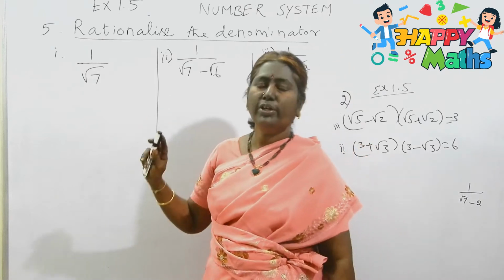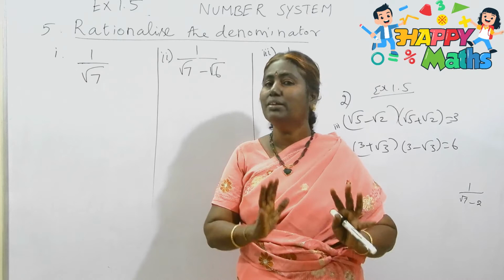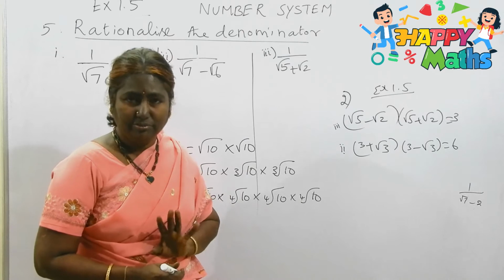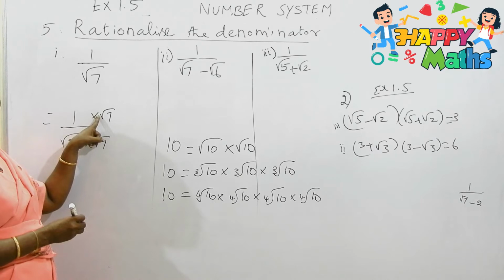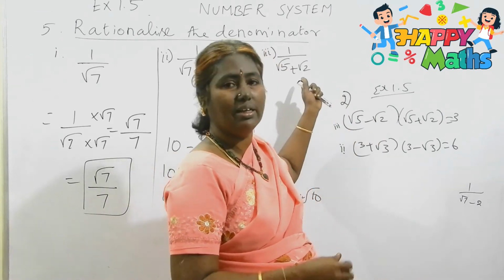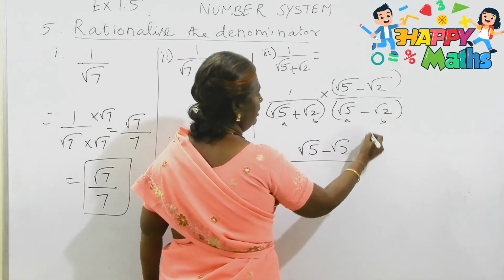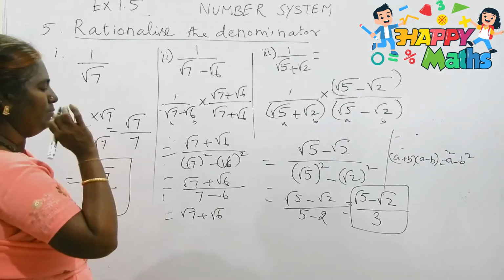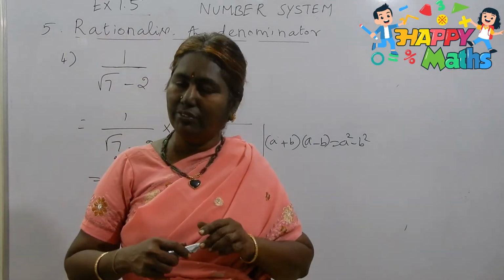Number System NCERT 9th CBSE CHAPTER I EX1.5 Q 5 SAME FOR ICSE, STATE BOARD WITH CONCEPT(ENG)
THIS VIDEO  MAKE YOU FEEL EASY IN rationalizing the denominator of  IRRATIONAL NUMBERS. IT WILL BE VERY USEFUL  FOR CBSE, ICSE, STATE BOARD STUDENTS WHEN  WE GO FOR HIGHER CLASSES ALSO MAKING US TO THINK AND APPLY  NOT MEMORISING